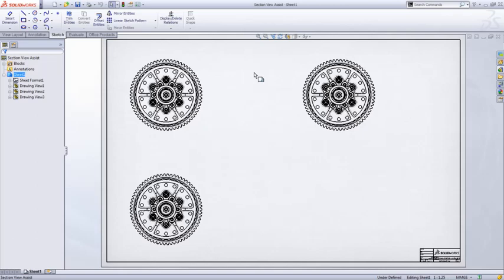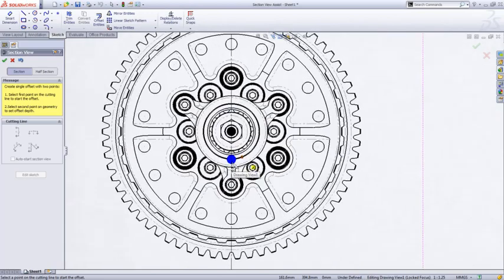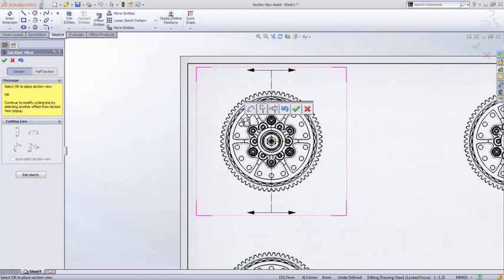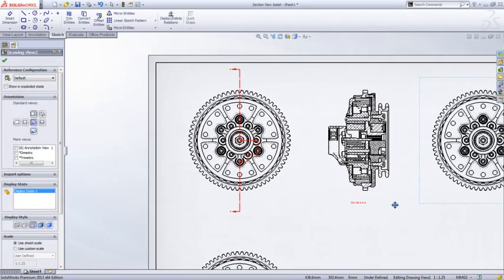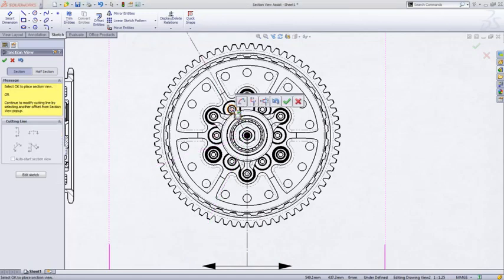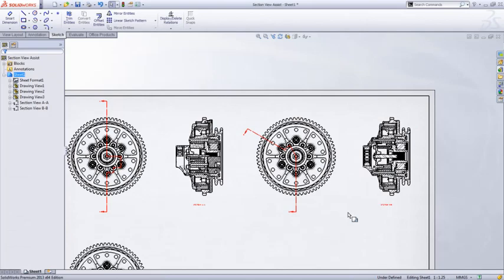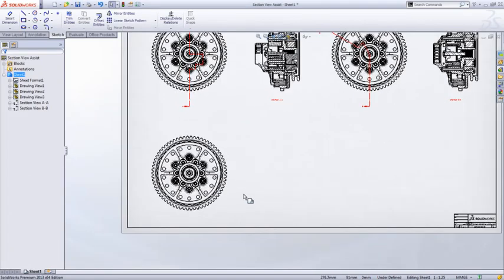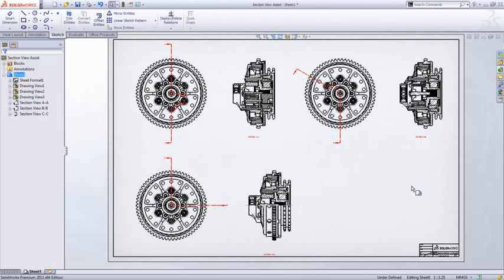SolidWorks Drawing - Section View Assist